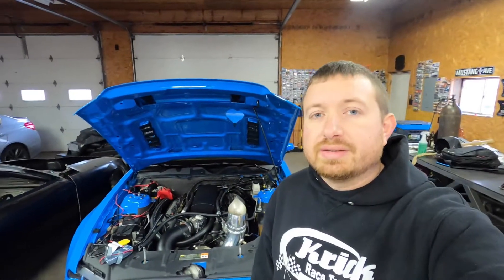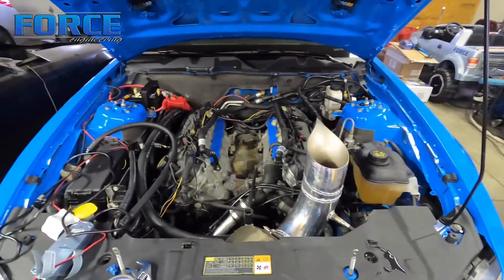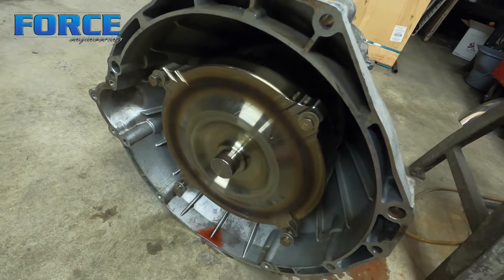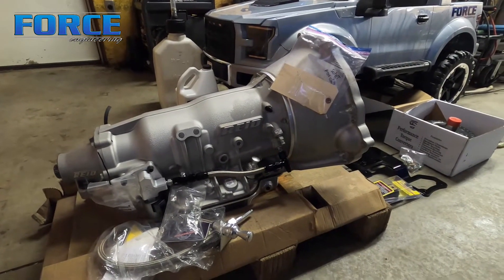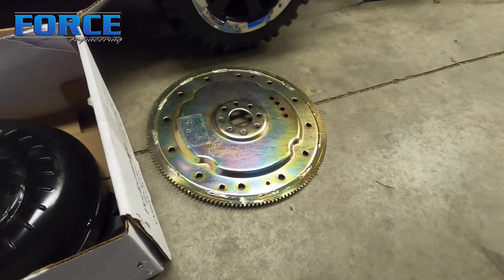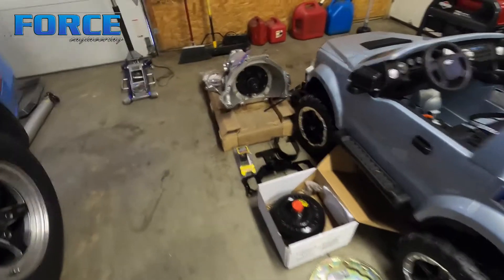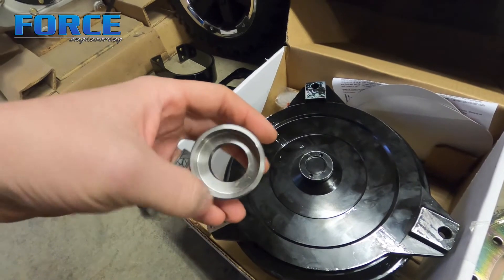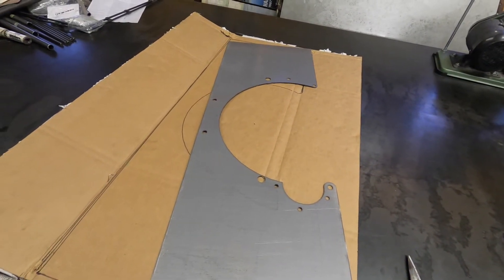Th400 Swap and Mid Plate Installation in a S197 Mustang Part 1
Get ready to upgrade your Mustang with the latest transmission swap! In this video, we show you  we install a Rossler 3 speed TH400 with a clean neutral and 1.65/1.35/1.1 gear set into a 2013 Mustang GT. We also show you the installation of a Mid Plate to complete the setup and discus why we chose to use a mid plate .The torque converter used in this video is the PTC 16/0, which is the specified option for this build. Whether you're a seasoned mechanic or just starting out, this video has everything you need to know to get the job done right. So, sit back and enjoy the show as we break the record for the best TH400 swap and mid plate installation in a S197 Mustang.